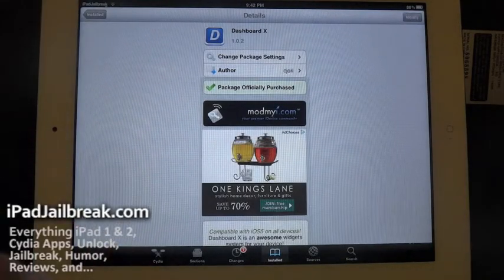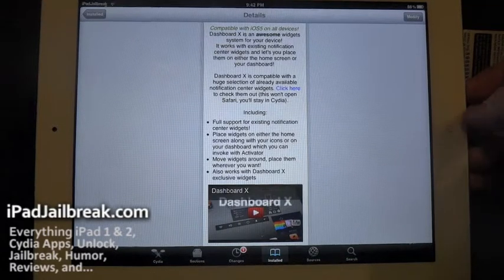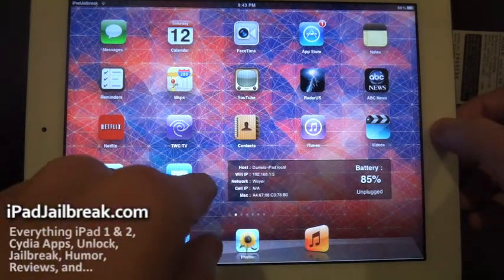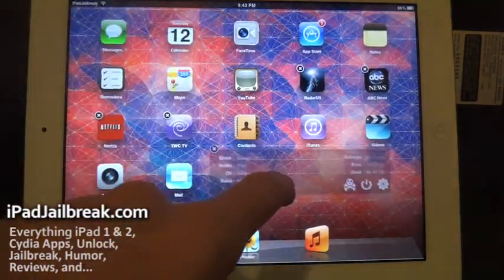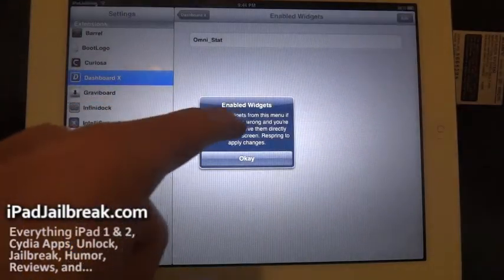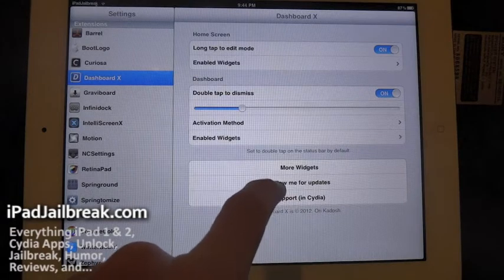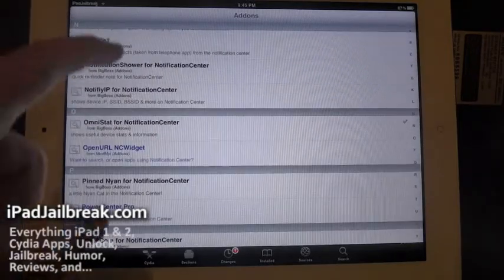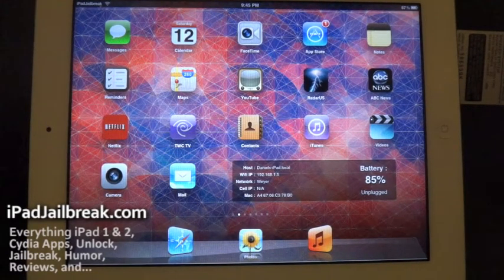Dashboard X On The iPad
Dashboard X is a cydia jailbreak tweak for your iPad that allows you to add widgets to your iPad (or iPhone) springboard.  Dashboard X is available in Cydia for $1.99 and offers the ability to put notification center items on your springboard.